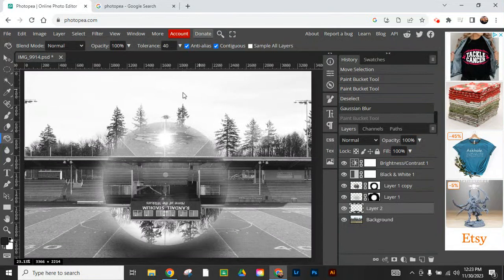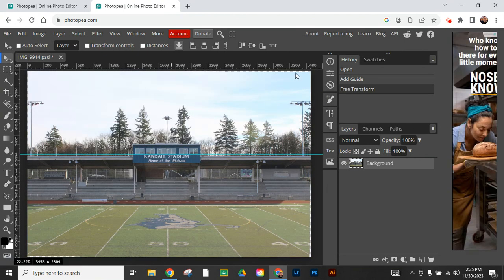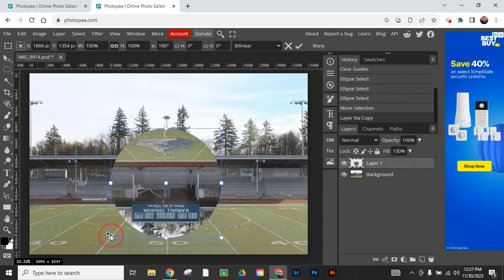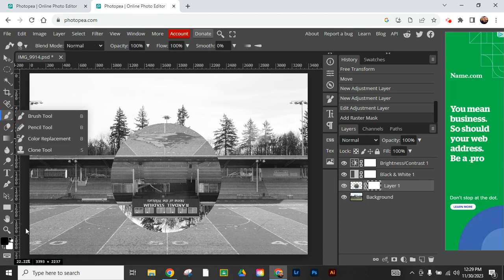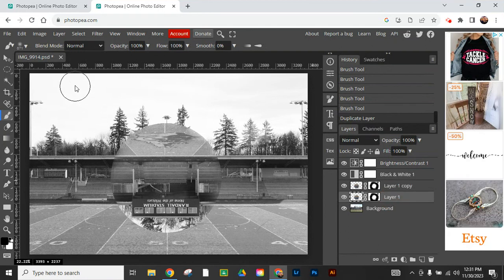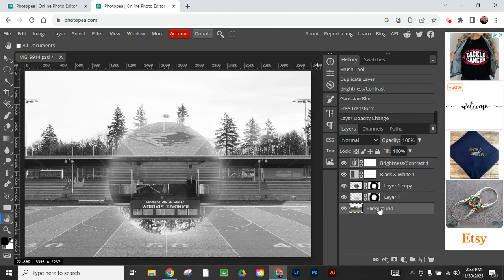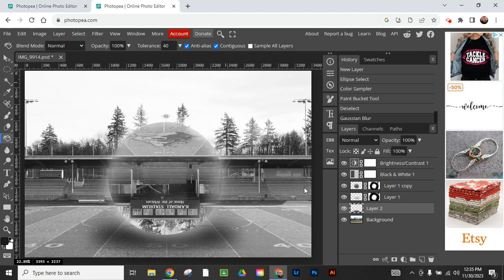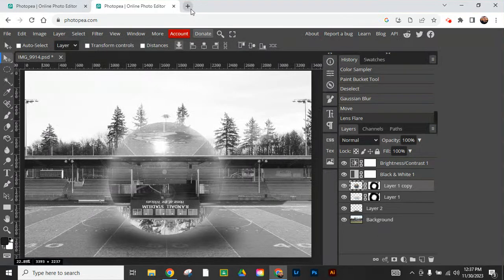Photopea How to Make a Geometric Landscape with Photopea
Photopea is a FREE online photo editing software. Watch all of my tutorials.